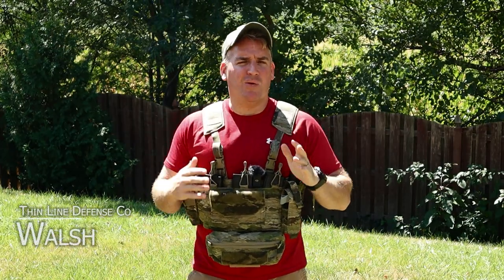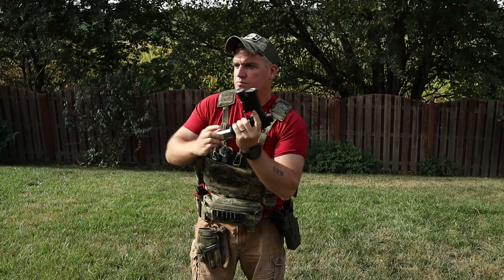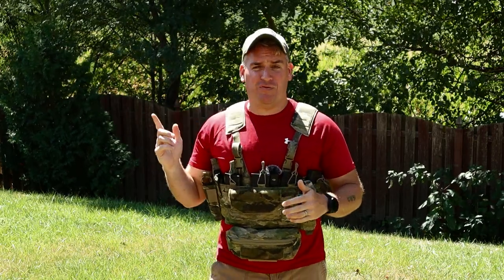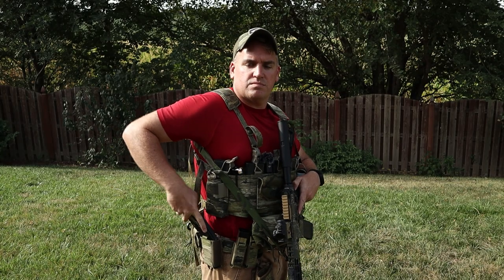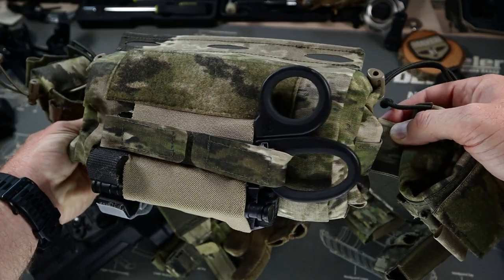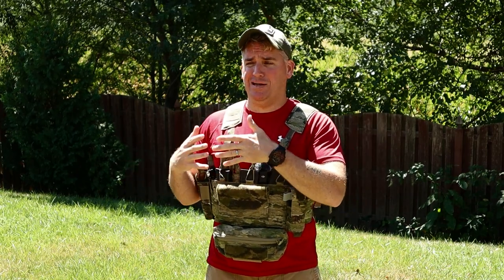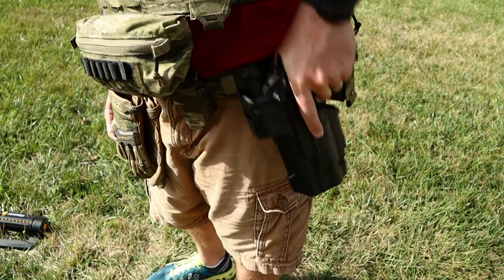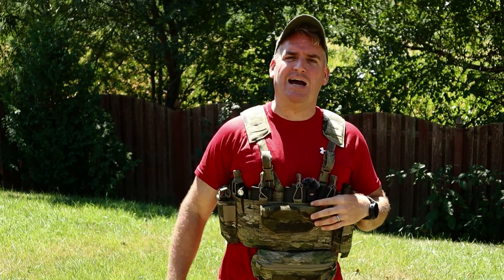Beez Combat Systems I/O Belt - Battle Belt Setup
Need some new gear for belt?  Have you checked out Beez?  I know I was snoozing on these guys.  And today I bring you my Beez Combat Systems I/O Belt loadout and show you how I set everything up.  I think you're going to see some really innovative stuff here that you're going to want to add to your setup.

00:00 Beez I/O Belt Setup
00:55 Who is Beez combat systems
02:18 HES Pistol Pouch
03:22 UHHHhhhhhh
04:41 HES Rifle Pouch
06:14 Beez Gridlock folding Dump Pouch
07:03 IFAK Blunt
08:57 Beez Baofeng Radio Pouch
09:53 Blackhawk Stacatto P level 3 holster
10:59 Beez Multitool pouch
11:56 Beez thermal hides?!?

What chest rig is that??

| Training |

 |  Discounts |

| TLD Merch |

Come on Jimithy...lets go